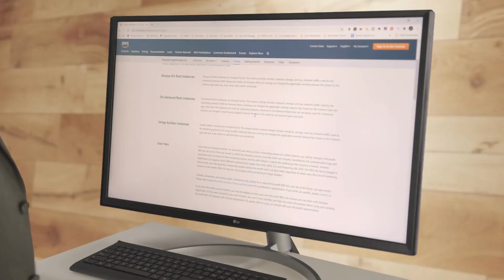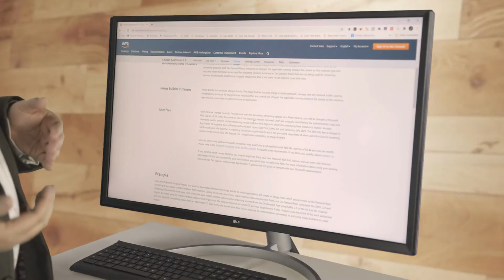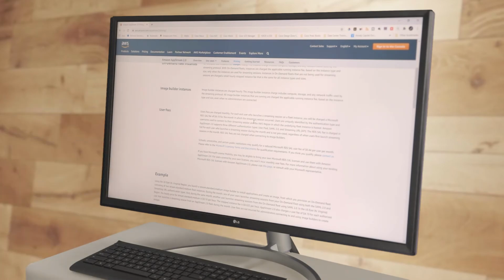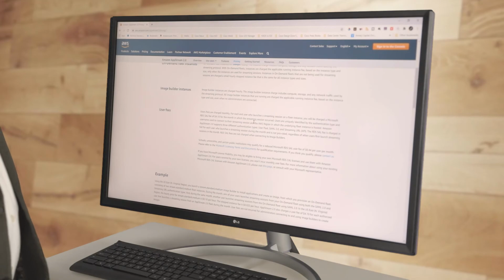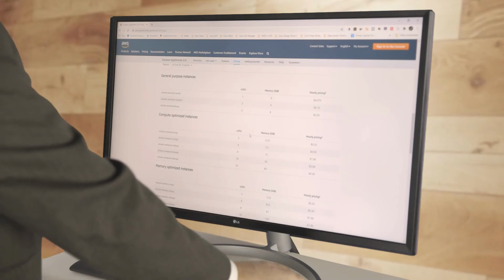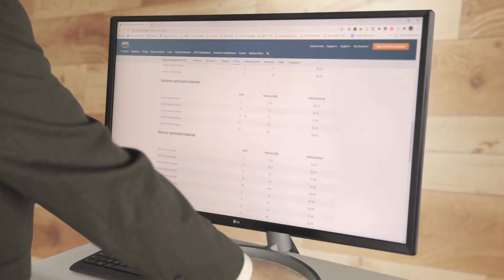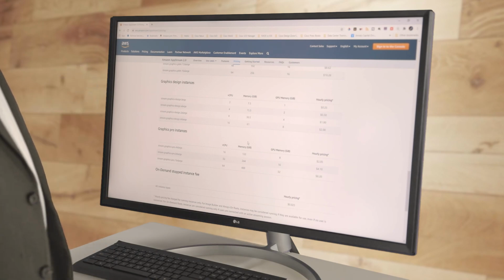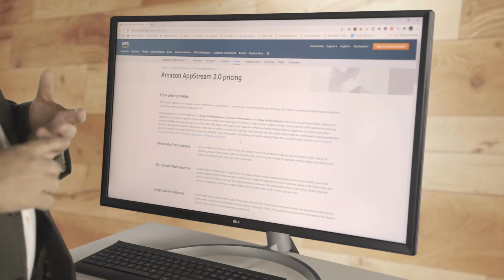6 AWS Appstream 2.0 Pricing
AWS Appstream 2.0 Pricing
with John Geddie, Netsync Cloud Product Specialist